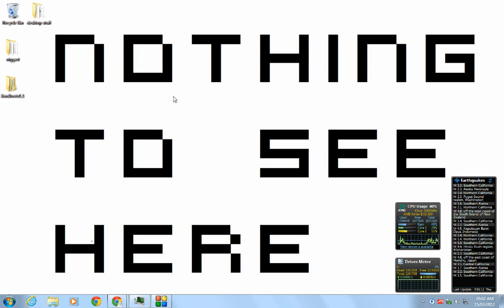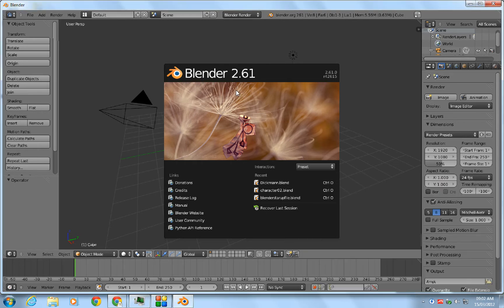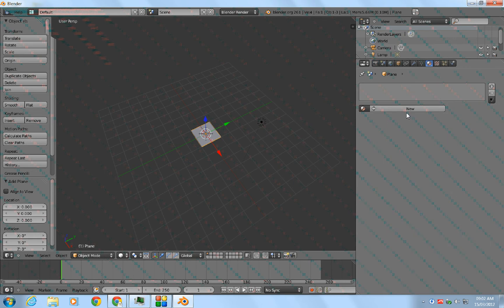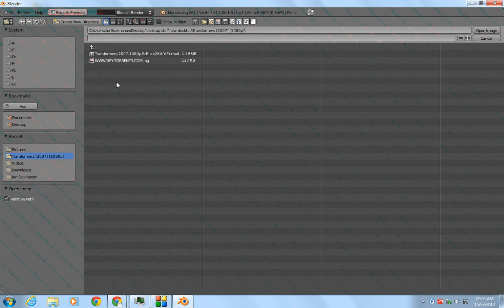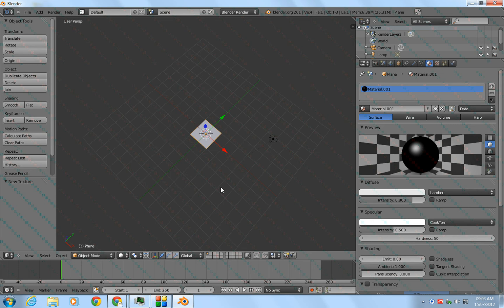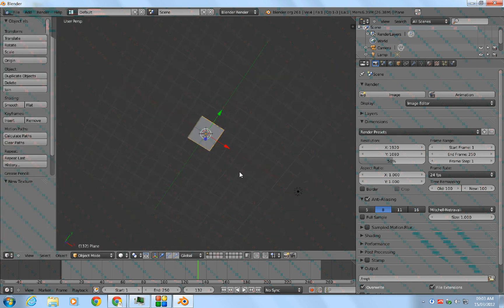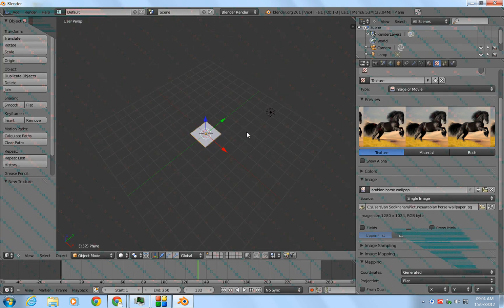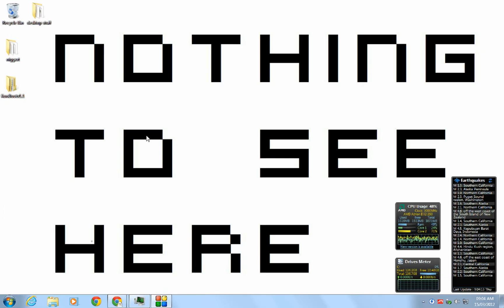how to add movie or image to a plane in blender